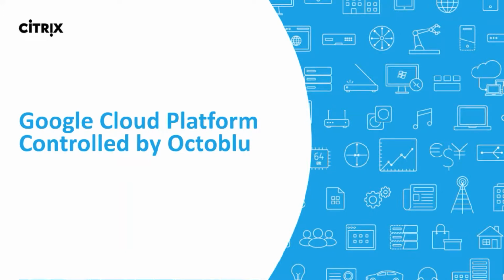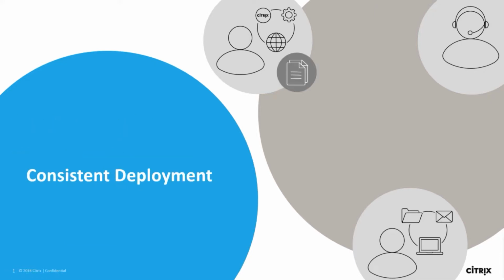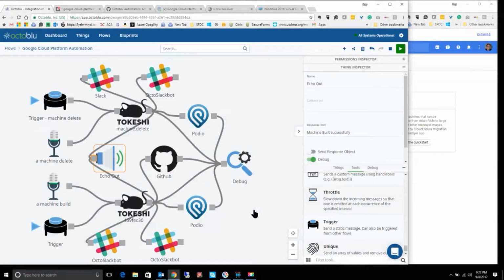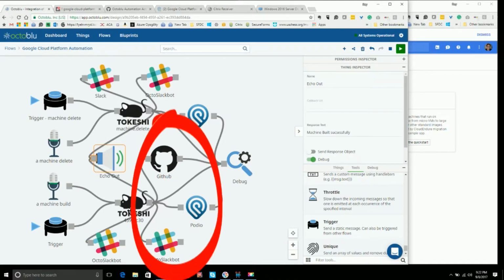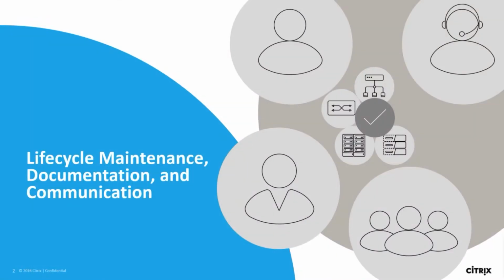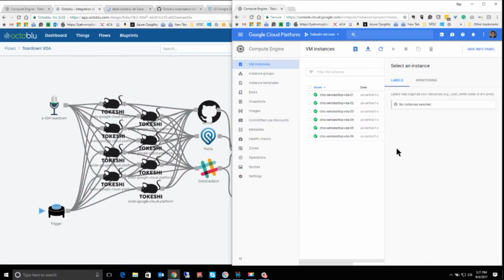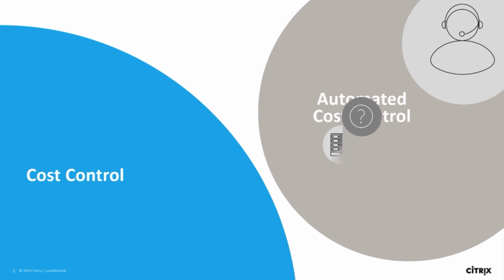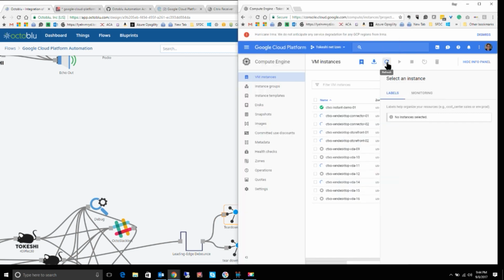Google Cloud Platform Controlled by Octoblu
Draft Video explaining why to use Octoblu to control Virtual machine deployments.  In this example, we use Google Cloud Platform.